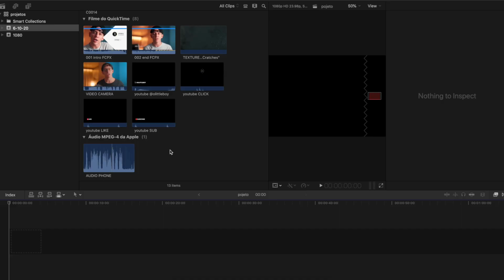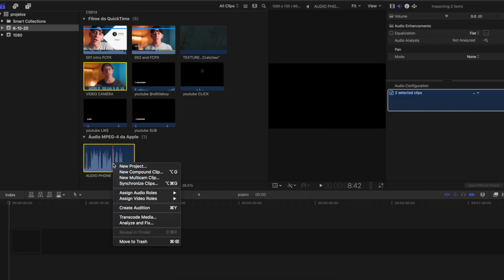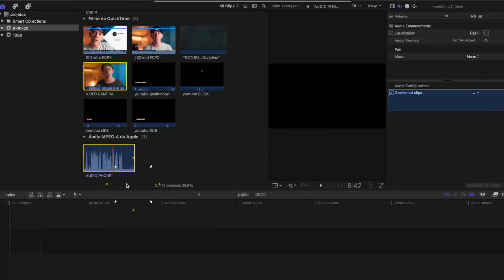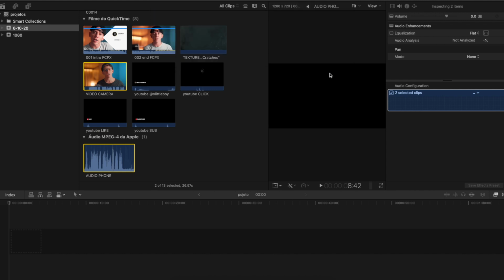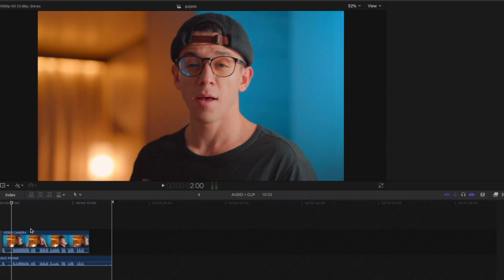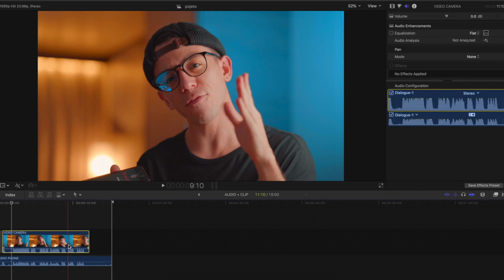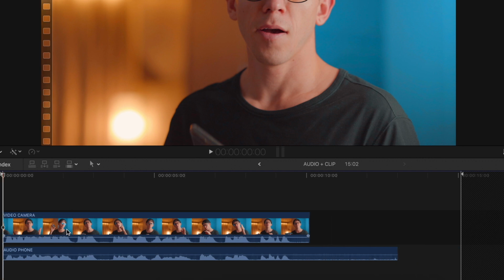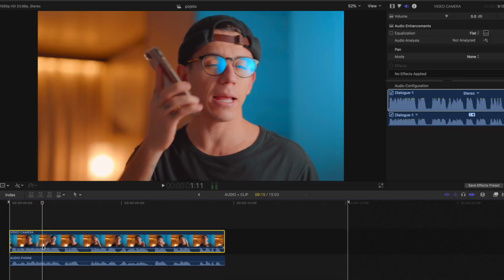How To Sync Audio And Video In Final Cut Pro X